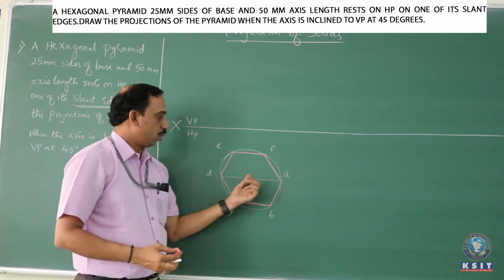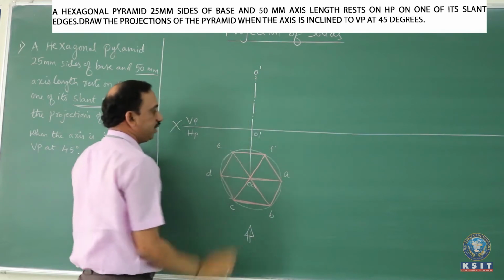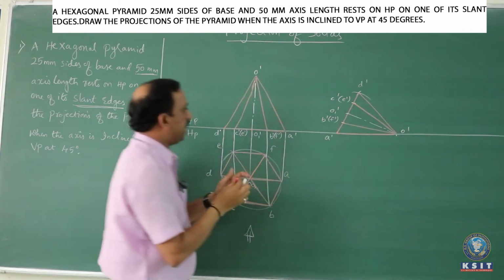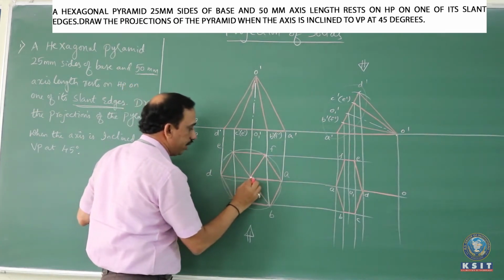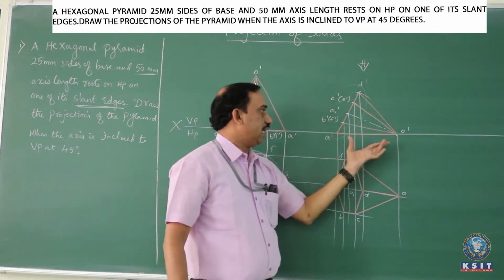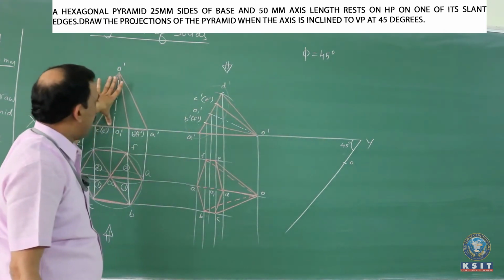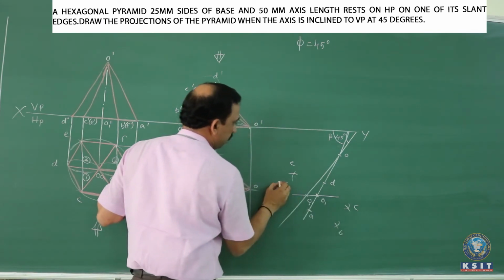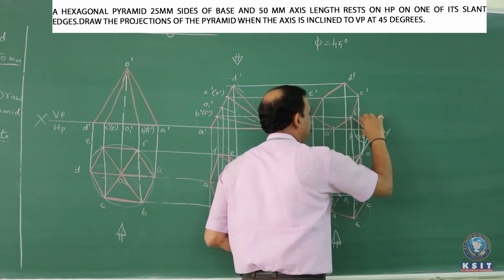Projection of Solids(HEXAGONAL PYRAMID) Engineering Graphics VTU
A Hexagonal Pyramid having 6 Triangular faces and 1 Hexagonal face is initially placed with the Corner condition, since for second titled position we have to make one of the slant edges connecting from corner to apex should be placed on XY line to make the pyramid to rest on one of the Slant edges.
Tilt the pyramid for having right slant edges placed on XY line and complete the construction. For this tilted position trace the TOP view.
For the Third condition, since the axis itself makes an angle of 45 degrees, given is True Inclination, take the True length from 1st Front View and have the Locus for transferring the apparent length from 2nd top view and proceed for construction. For this tilted position what will be the Final FRONT view is the solution solved for this Question.